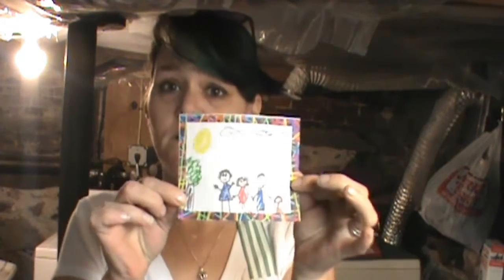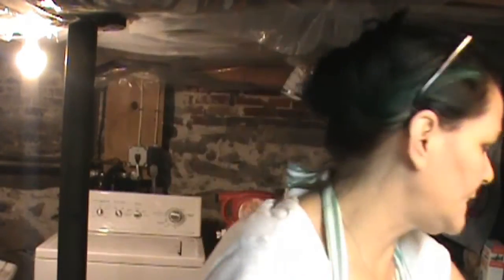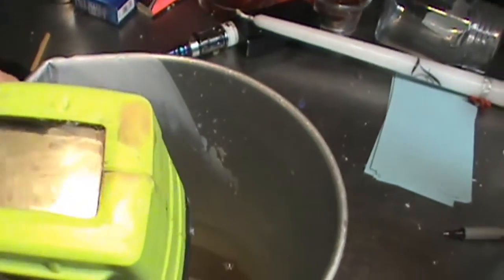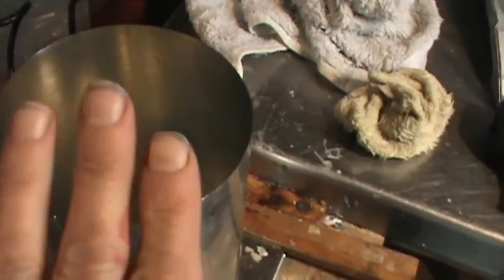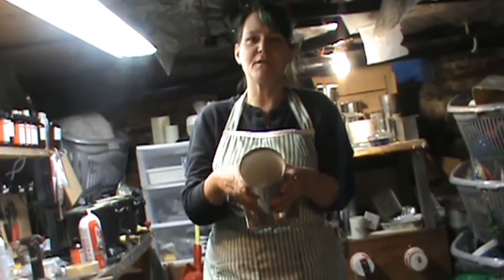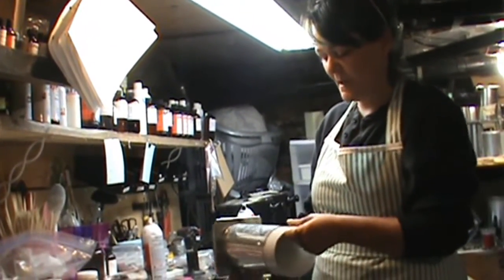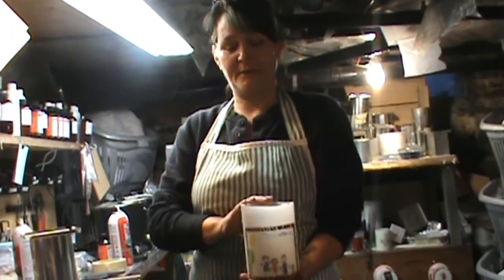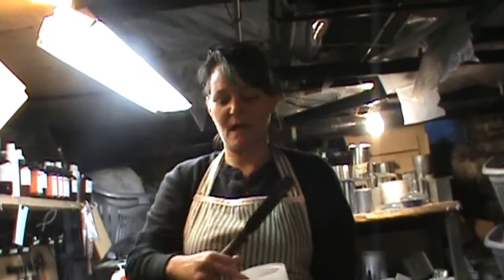making a hurricane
This is how we, at Gales Custom Candles, make your custom hurricane candles. Please leave any comments or questions below.